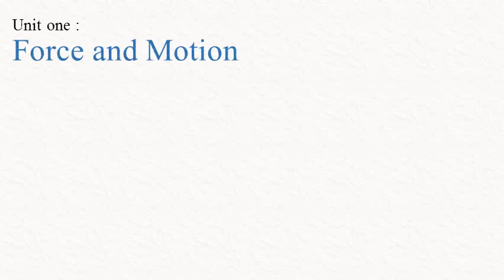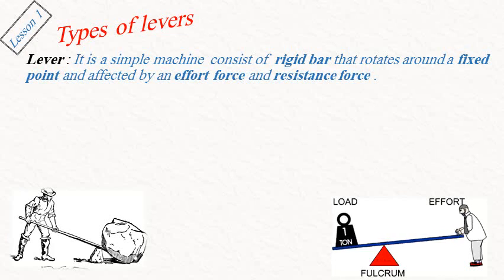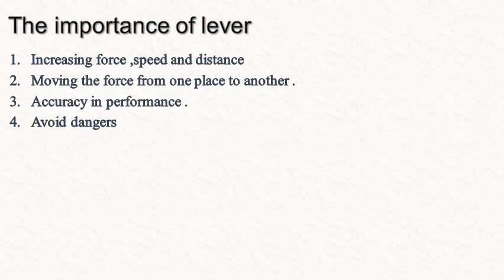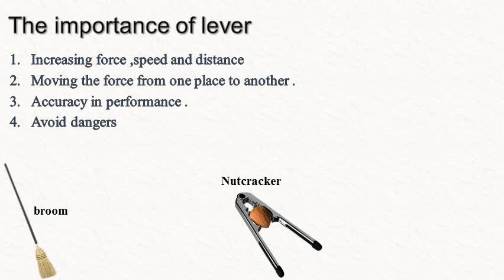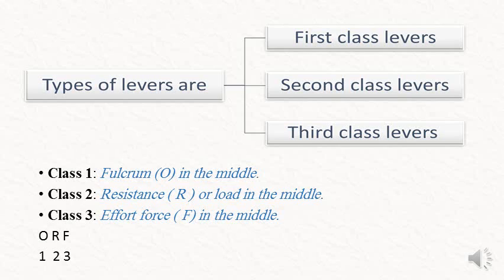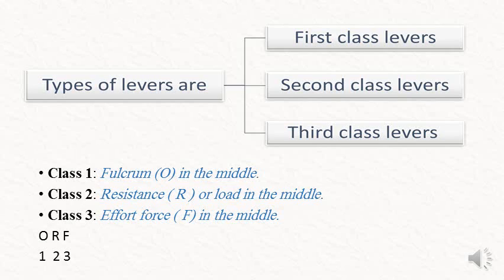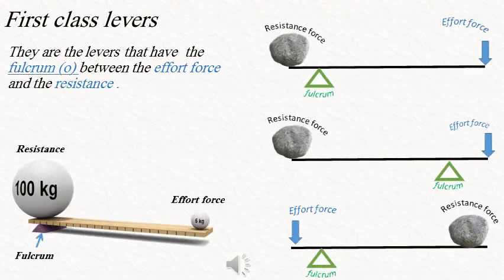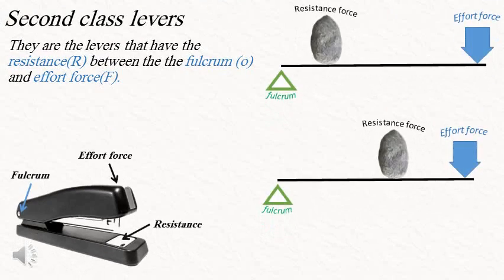Unit one Science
Pr 6
Unit one revision
Mr. Abdulrahman